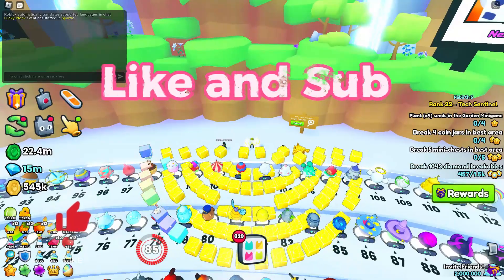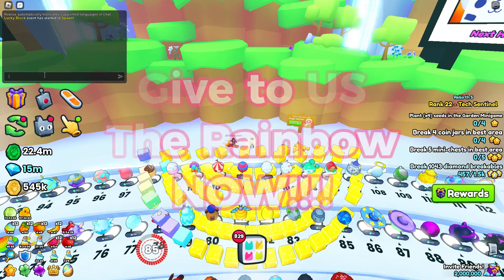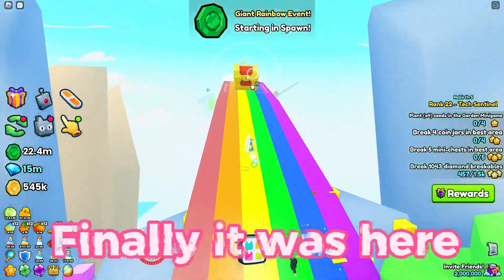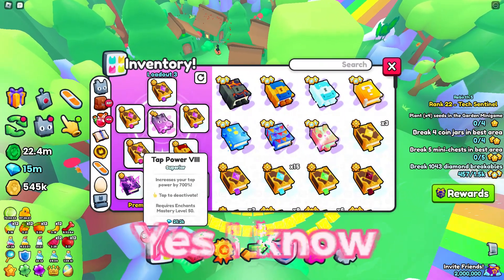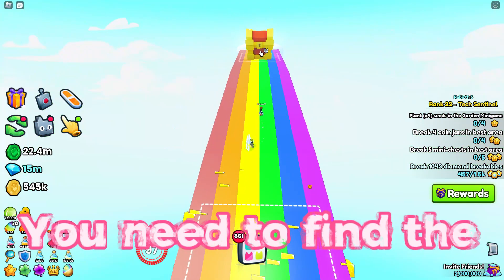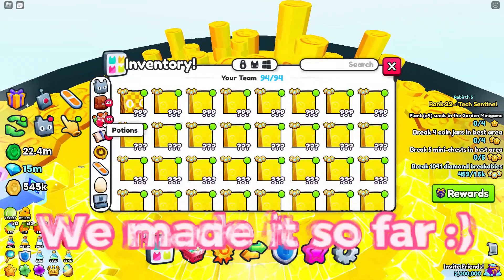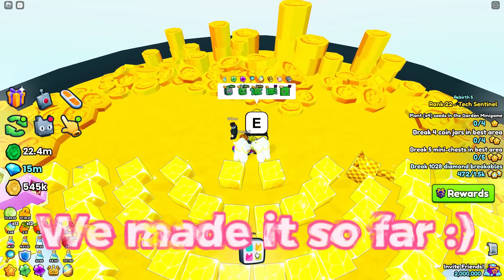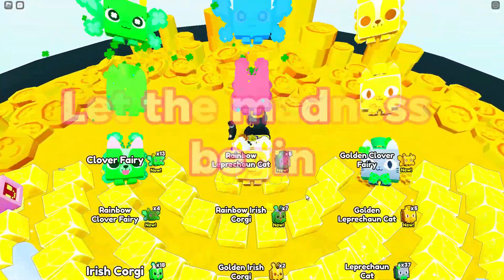St. Patrick's Event 2024 in Pet Simulator 99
I think this was one of our first runs and we did manage to get a normal Huge so far from the Event - it went fast to the Plaza and made good gems :)

The enchantment I would strongly recommend to get the HUGE magnet but else its the setup from the last Clan event - the Raid Boss Chests (huge magnet came out after that) :)

Enjoy and comments with ideas...

TripleGamers